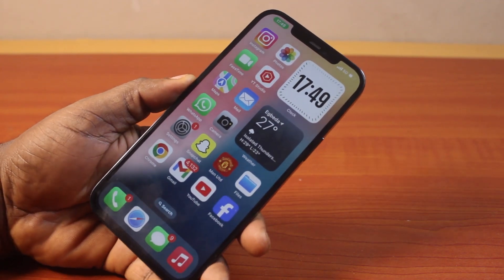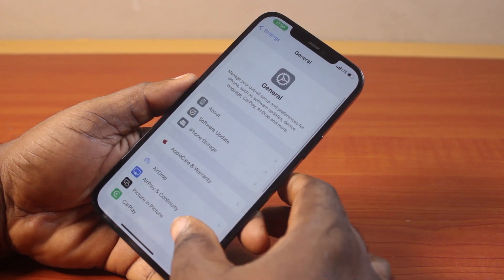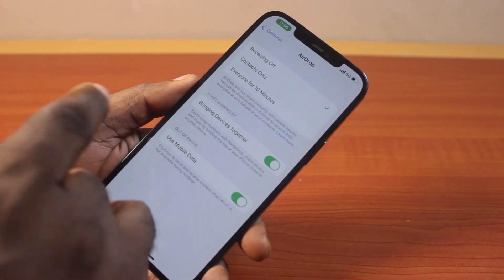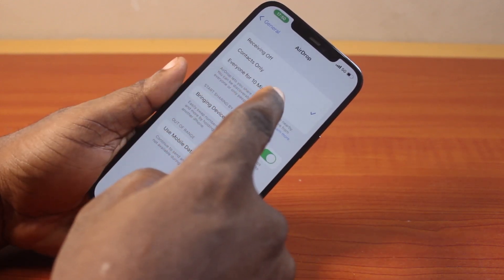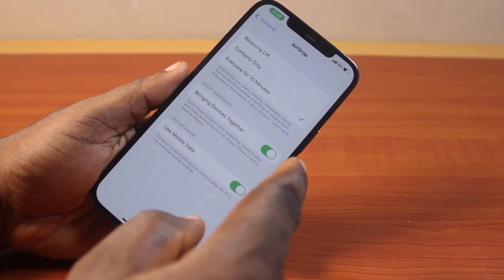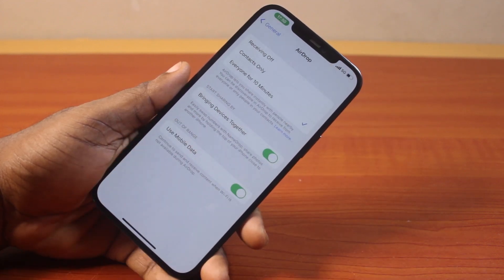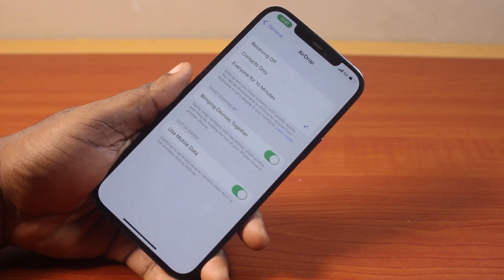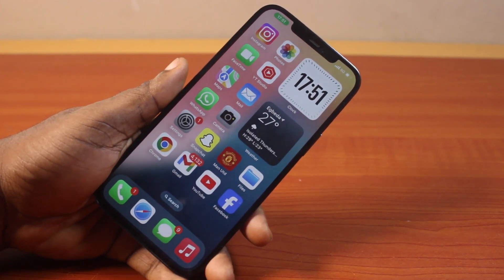How to Fix AirDrop Not Working on iPhone on iOS 18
I will show you quickly how to fix AirDrop not working on your iPhone on iOS 18. If your AirDrop isn't working you will not be able to transfer files, apps, data, and documents over WiFi or data when two iPhone head are moved close to one another.